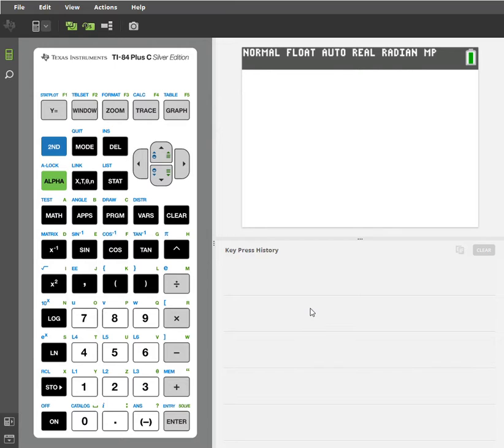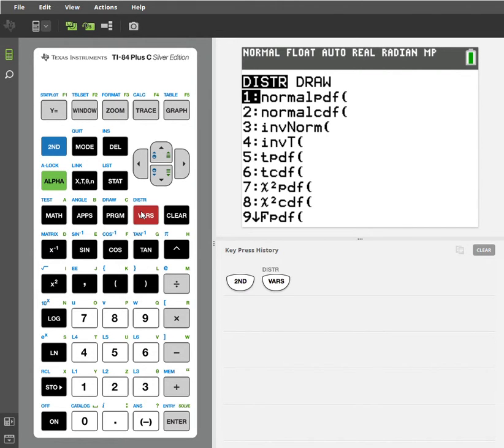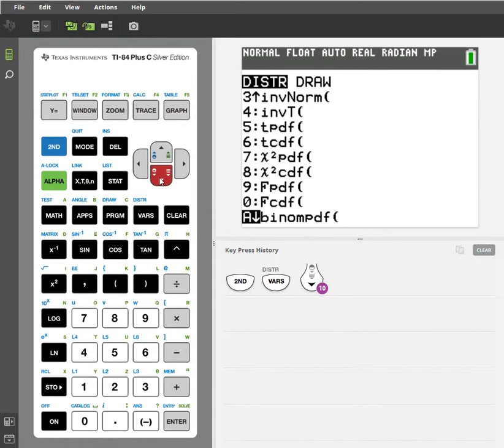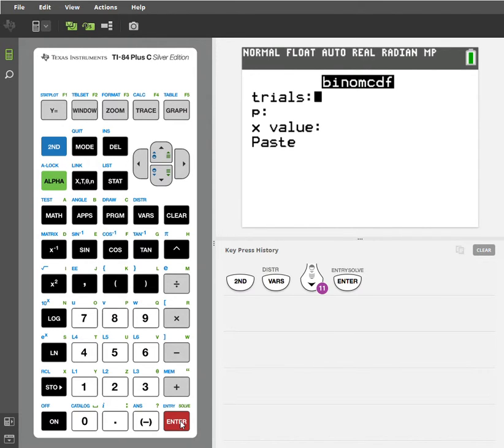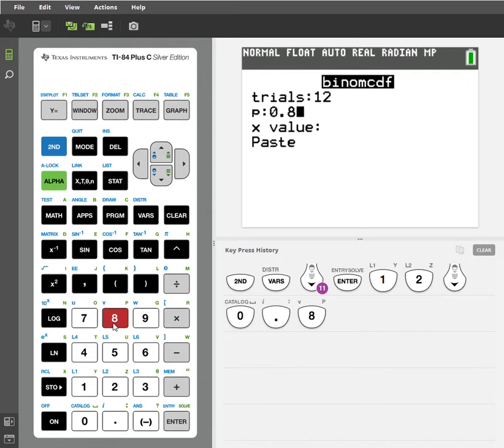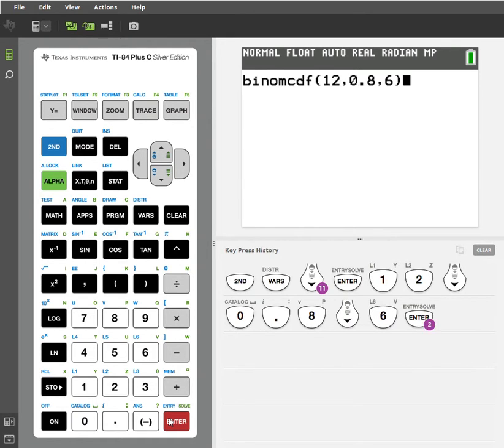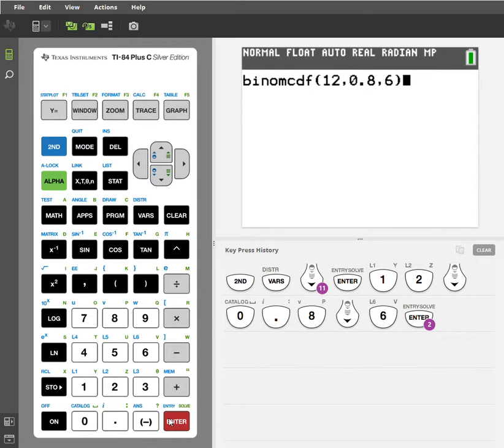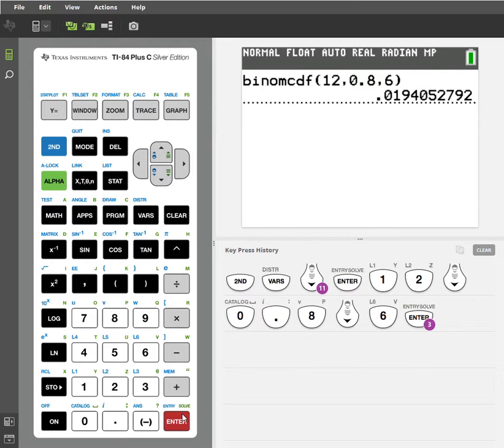binomcdf on TI